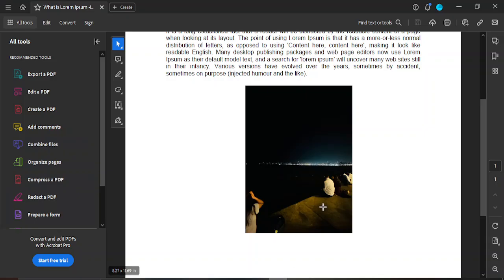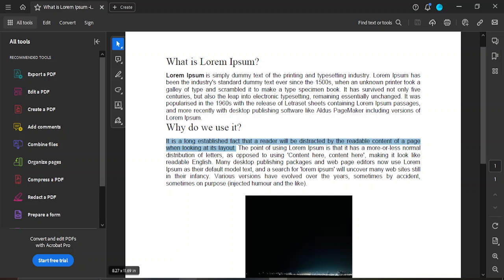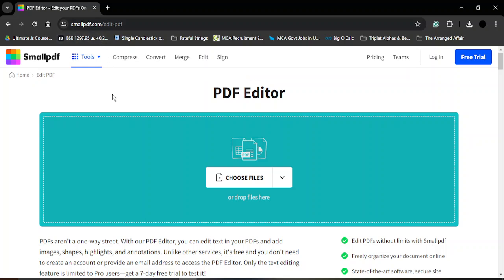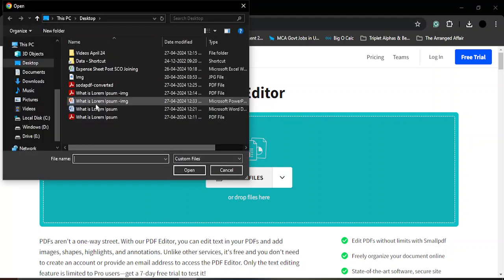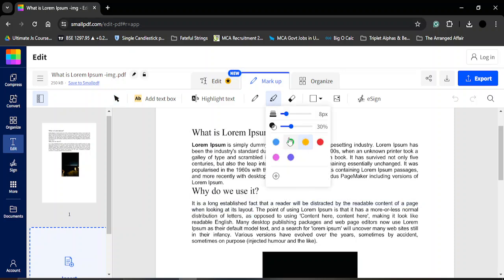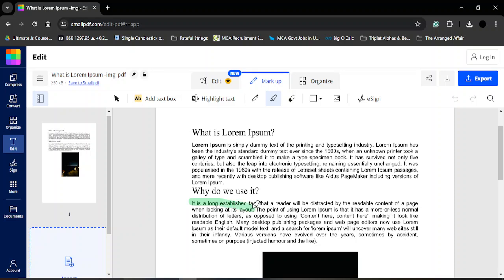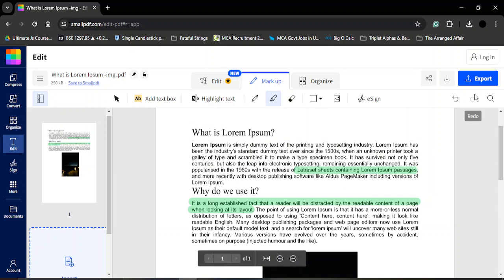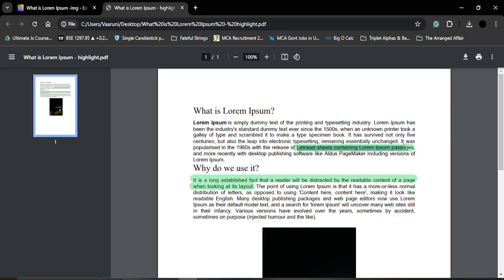How to Highlight in PDF | How To Highlight On PDF Files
How to Highlight in PDF | Easy PDF Highlighting Guide

Highlighting text in PDF files is a useful feature for annotating and emphasizing important information. In this tutorial, I'll guide you through various methods to highlight text in PDF files quickly and efficiently.

Follow these simple steps to highlight text in PDF:

Step 1: **Using Adobe Acrobat**: If you have Adobe Acrobat installed on your computer, it offers a built-in tool for highlighting text in PDF files. Open the PDF file you want to annotate in Adobe Acrobat, then select the "Highlight Text" tool from the toolbar. Click and drag your mouse over the text you want to highlight. You can adjust the color and opacity of the highlight using the toolbar options.

Step 2: **Using PDF Reader Applications**: Many PDF reader applications, such as Adobe Acrobat Reader, Foxit Reader, and PDF-XChange Editor, offer highlighting tools for annotating PDF files. Open the PDF file in your preferred PDF reader application, then look for options to highlight text. Select the text you want to highlight, then choose the highlight color from the toolbar.

Step 3: **Using Online PDF Editors**: Several online tools allow you to highlight text in PDF files directly from your web browser. Examples include Smallpdf, PDFescape, and Sejda. Upload your PDF file to the online editor, then select the highlighting tool from the toolbar. Click and drag your mouse over the text you want to highlight, then choose the highlight color from the options provided.

Step 4: **Using PDF Annotation Apps (Mobile)**: If you're on the go, you can also highlight text in PDF files using PDF annotation apps on your mobile device. Examples include Adobe Acrobat Reader (available for both Android and iOS) and Xodo PDF Reader & Editor. Open the PDF file in the annotation app, then select the highlight tool from the toolbar. Use your finger or stylus to highlight the text on the screen.

By following these methods, you can easily highlight text in PDF files, making it easier to emphasize important information and make annotations for reference.